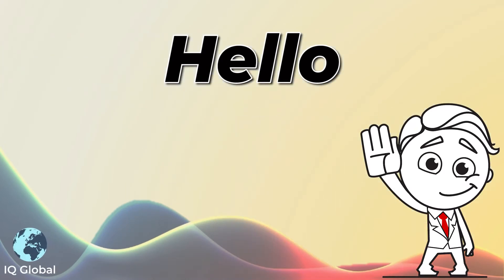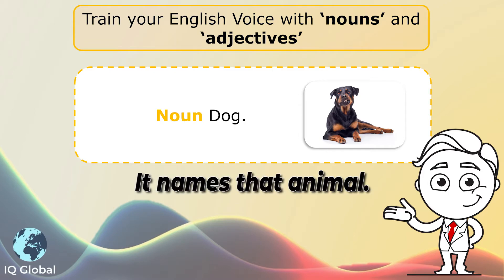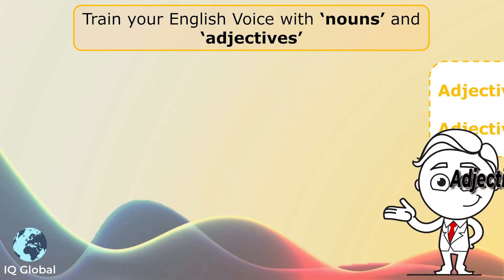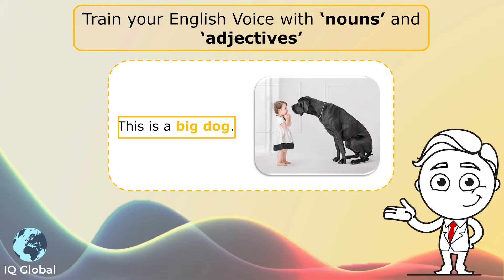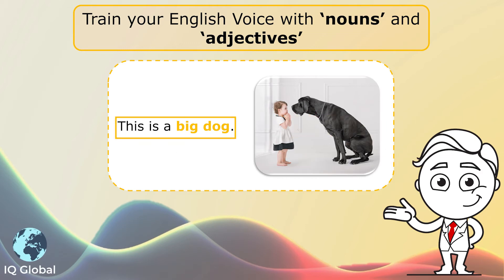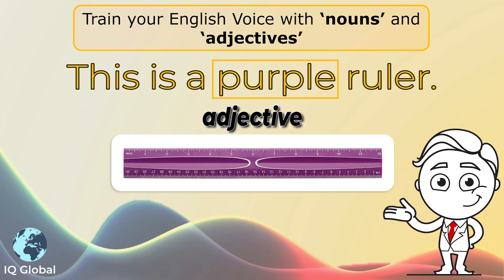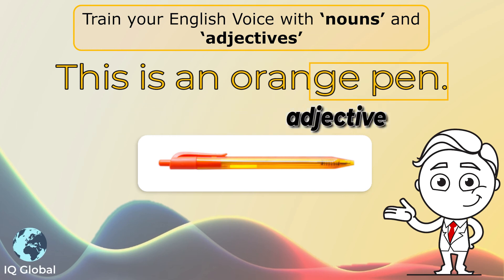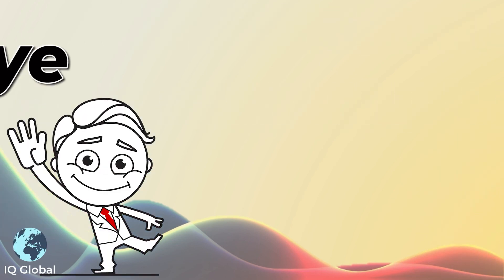Using Adjectives and Nouns | Beginner Grammar | A1 Level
In this video, you will learn how to use nouns and adjectives. Nouns and adjectives are parts of speech in English, where a noun is word that identifies a person, place or object. To understand this better, watch this simple explainer video to learn this English grammar, for A1 level.

⏲️TIMECODES⏲️
0:00 – Intro
0:17 – What is a noun?
0:28 – Example of a noun.
0:43 – What is an adjective?
0:49 – Examples of an adjective.
1:05 – Examples of a noun and an adjective in one sentence.
3:48 – Excellent job!